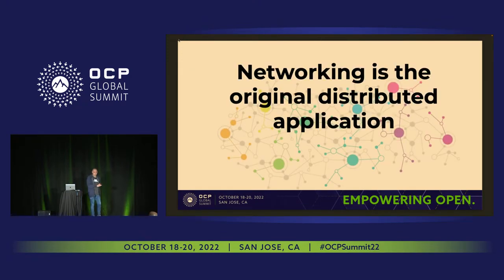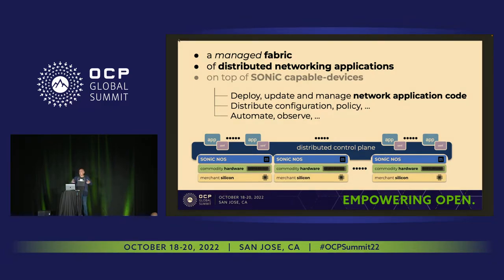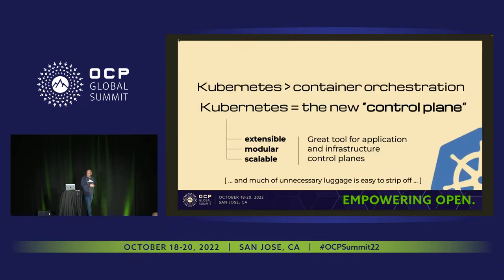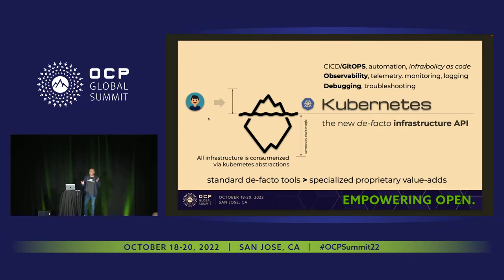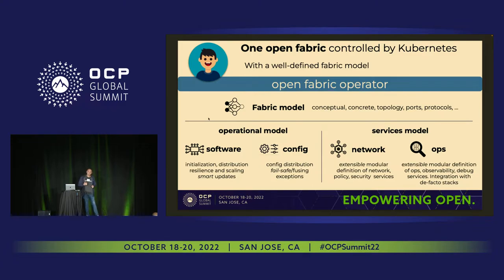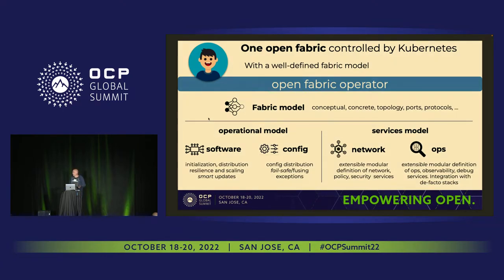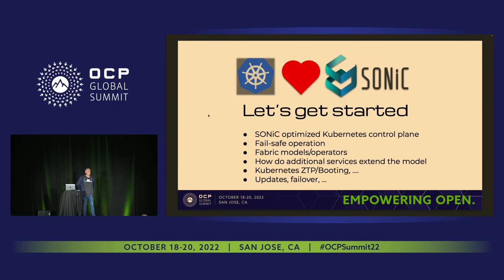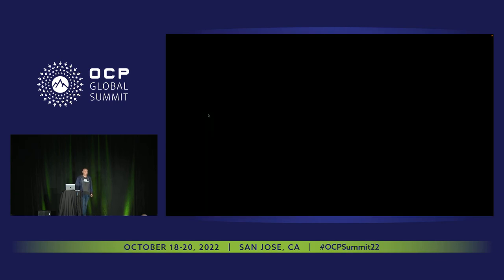Kubernetes as a Management Plane for OCP Network Fabrics running SONIC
Mike Dvorkin (Hedgehog)